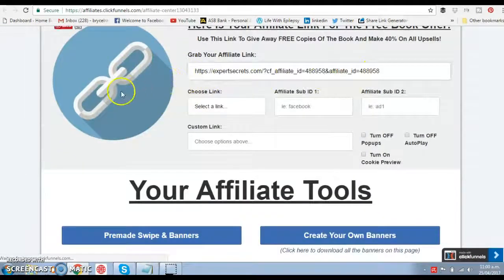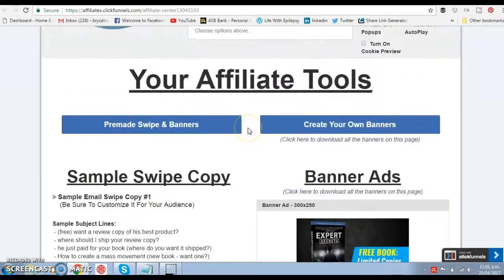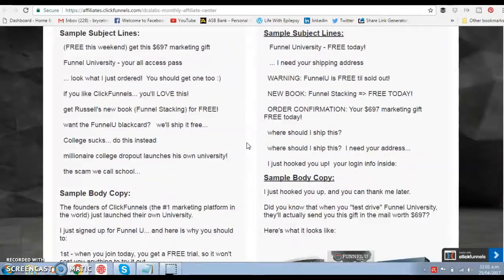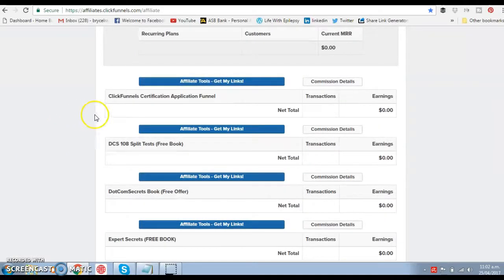Clickfunnels Affiliate Program With Russell Brunson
Join The ClickFunnels Affiliate Program.
As a member of the Click Funnels affiliate program, you are automatically enrolled into our "Dream Car" contest.